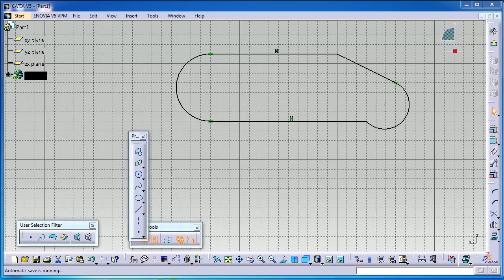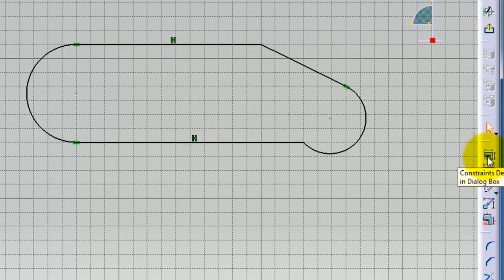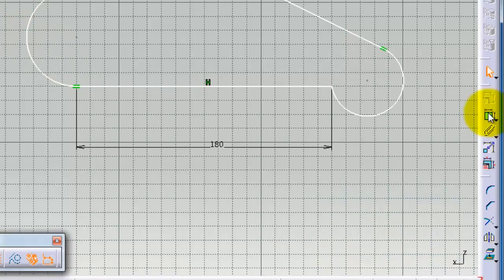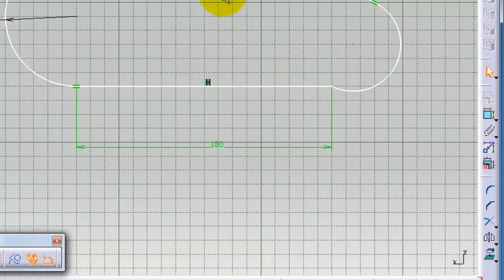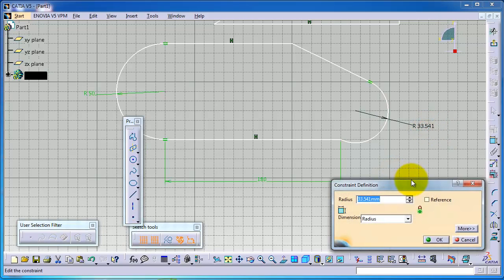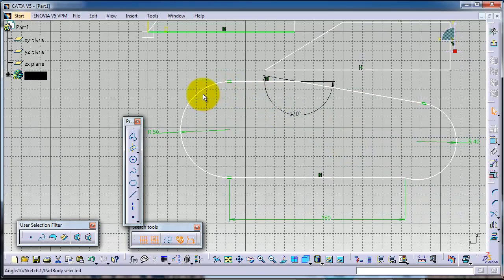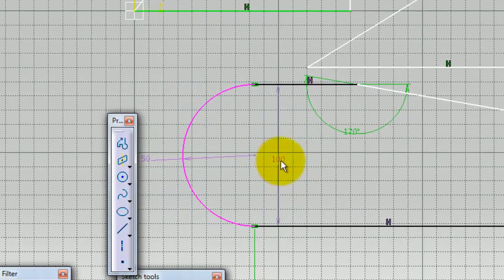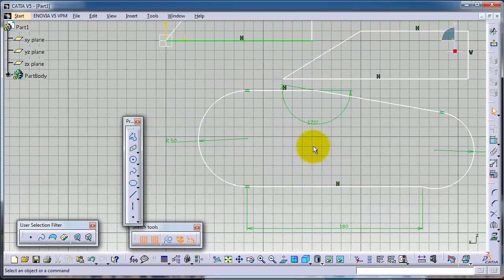5 CATIA Beginner Tutorial Adding Dimensions